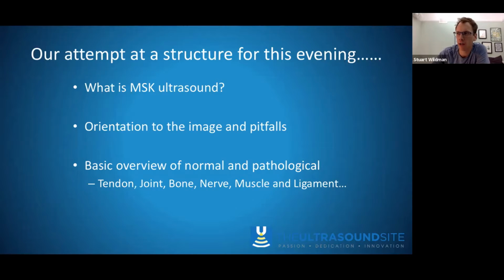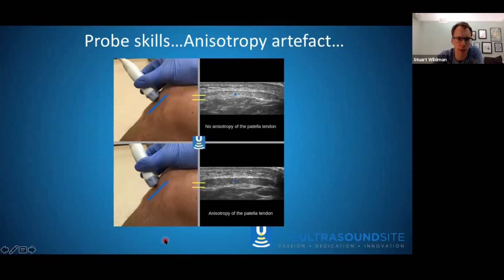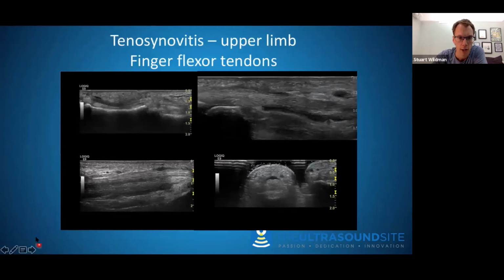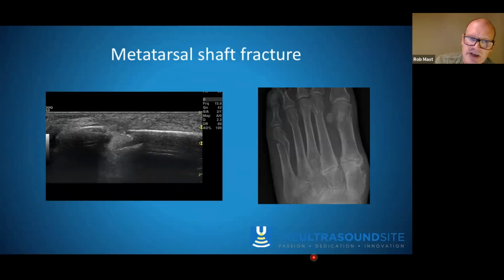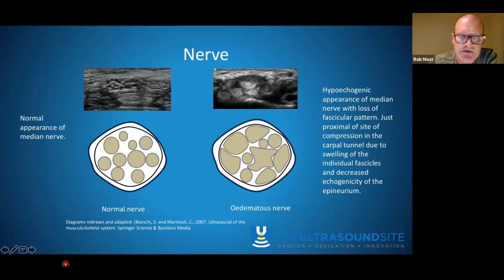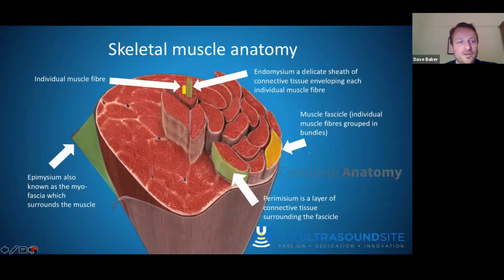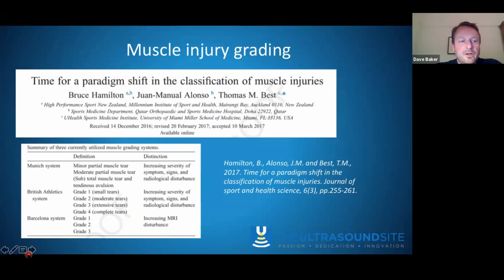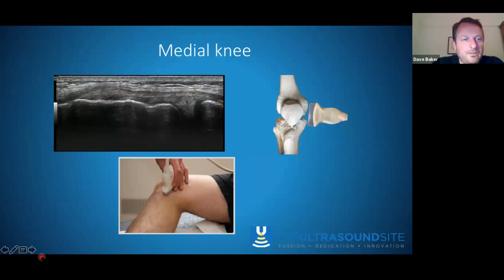Episode 2: What can we see on MSK Ultrasound?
The team discuss through the basics of what musculoskeletal ultrasound and what structures can be visualised. Several small presentations - tendon, joint, bone, nerve, muscle and ligament. Exploring normal appearances and also examples of pathology.